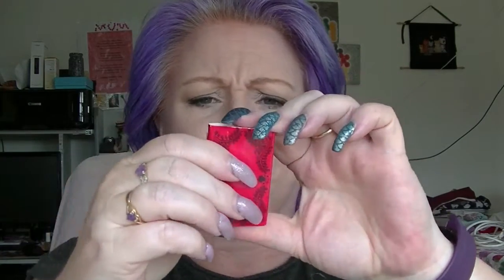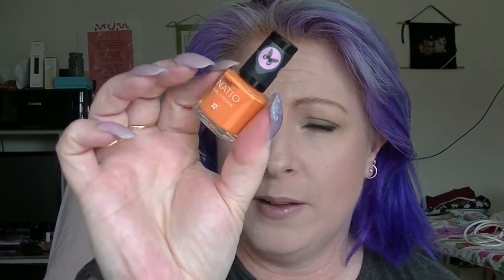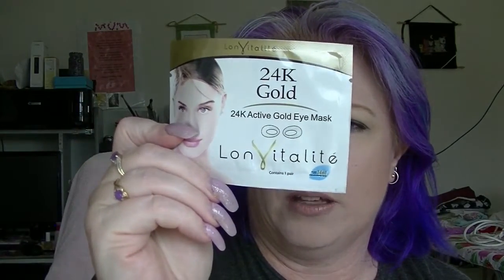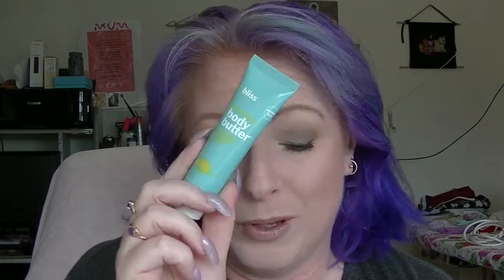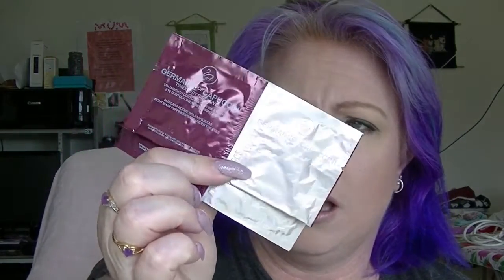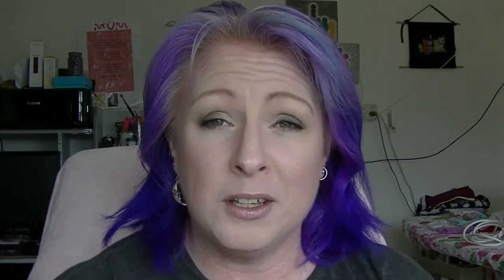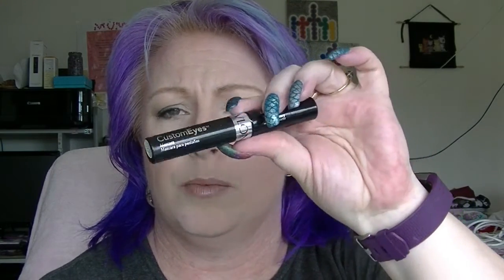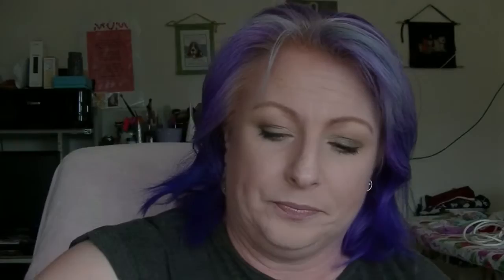100 Colourful Empties - Project 100 Pan - Collab - Intro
Amazing idea from Haley!
Also check out the others in the collab -